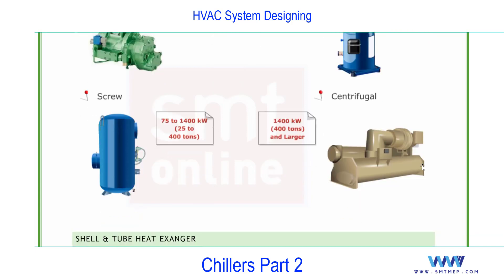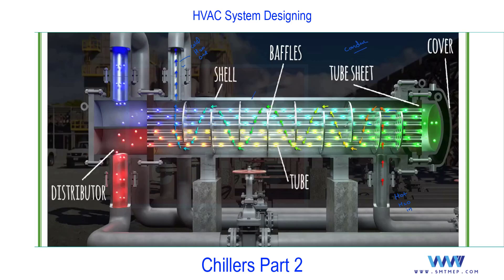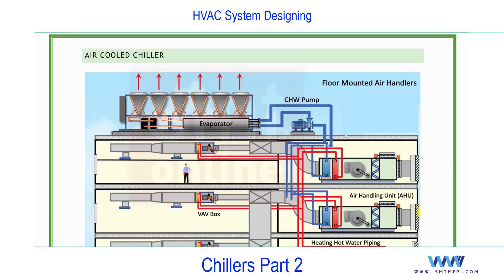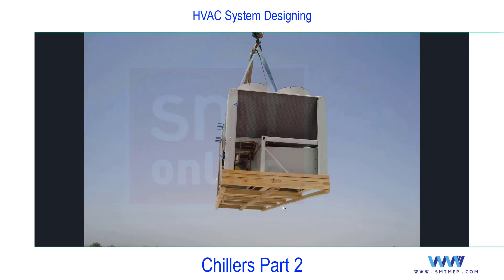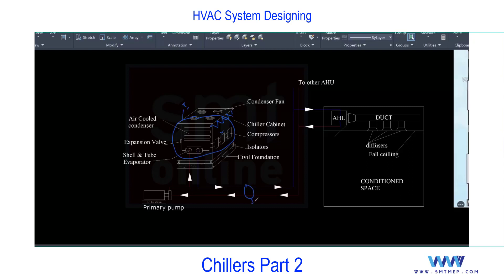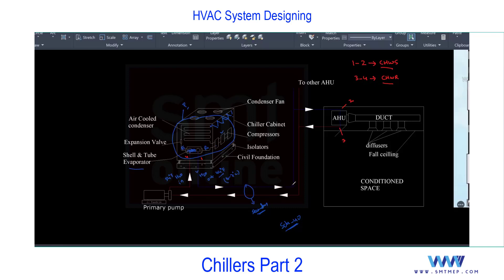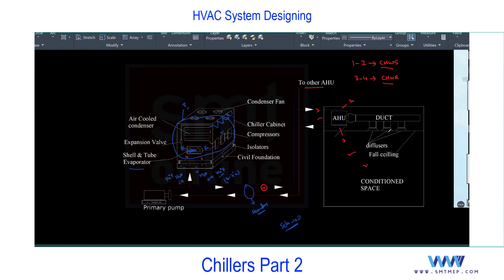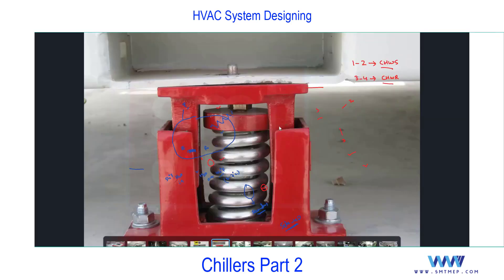HVAC Chilled Water System Part 2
An air-cooled chiller is a cooling system used to remove heat from a process or a building by transferring it to the surrounding air. These chillers are a common and efficient way to provide cooling in various applications, from industrial processes to HVAC systems. Here's all you need to know about air-cooled chillers:

1. How They Work:

Air-cooled chillers operate on the principles of vapor compression refrigeration. They use a refrigerant to absorb heat from a process or space and then reject that heat to the ambient air.
2. Components:

Compressor: The compressor is responsible for pressurizing the refrigerant gas, increasing its temperature.
Evaporator: The evaporator is where the heat is absorbed from the process or space, causing the refrigerant to evaporate.
Condenser: The condenser is where the hot refrigerant gas is cooled and condensed, releasing heat to the surroundings.
Expansion Valve: The expansion valve regulates the flow of refrigerant, allowing it to expand and cool before entering the evaporator.
Fans: Air-cooled chillers have fans that help dissipate heat by blowing air over the condenser coils.
3. Applications:

Air-cooled chillers are used in a wide range of applications, including:
Air conditioning for commercial and industrial buildings.
Cooling for data centers and IT equipment.
Process cooling in manufacturing and industrial processes.
Comfort cooling in hotels, hospitals, and shopping centers.
Food and beverage processing.
HVAC systems for residential and office buildings.
4. Advantages:

Simplicity: Air-cooled chillers are easier to install and maintain because they do not require a cooling tower or water source.
Space-Efficient: They are compact and suitable for applications with limited space.
Energy-Efficient: Modern air-cooled chillers are designed for energy efficiency, which reduces operating costs.
Cost-Effective: They often have lower initial costs compared to water-cooled systems.
5. Limitations:

Efficiency: Air-cooled chillers may be less energy-efficient than water-cooled systems, especially in hot climates.
Noise: The fans can generate noise, which may require sound insulation or consideration of placement.
Limited Capacity: Large cooling loads may necessitate multiple units.
6. Maintenance:

Regular maintenance is essential to keep air-cooled chillers operating efficiently. This includes cleaning the condenser coils, checking refrigerant levels, and inspecting electrical components.
7. Environmental Impact:

Air-cooled chillers can have a lower environmental impact if they use refrigerants with low global warming potential (GWP) and are properly maintained.
Air-cooled chillers offer a reliable and cost-effective solution for cooling various applications. Their efficiency, ease of installation, and versatility make them a popular choice for both commercial and industrial cooling needs.

🎯 Revit MEP
🎯 AutoCAD
🎯 Revit Architecture